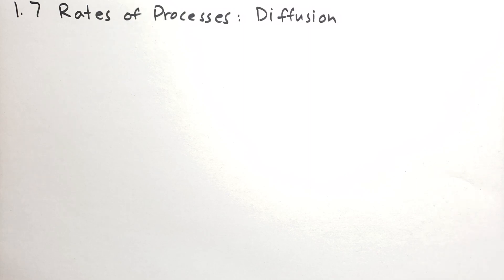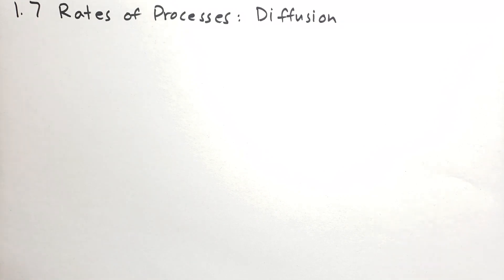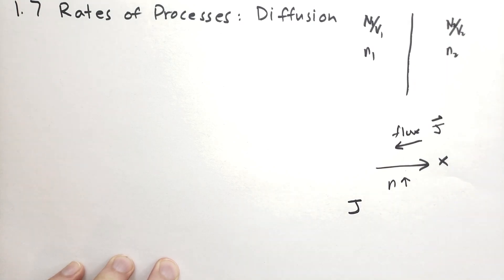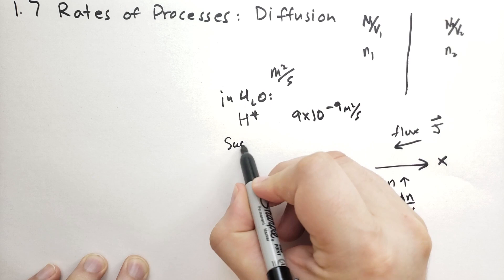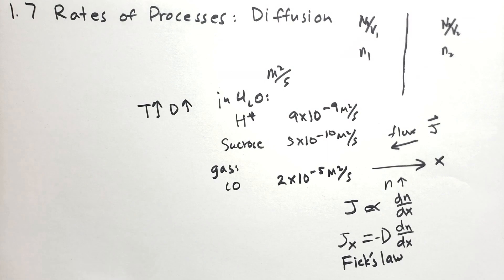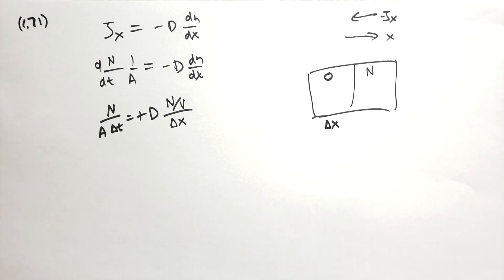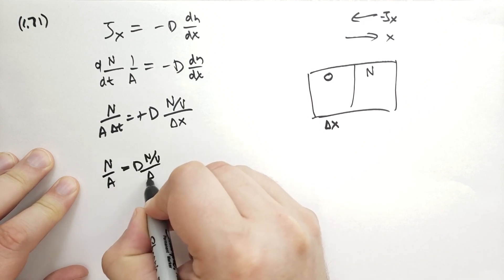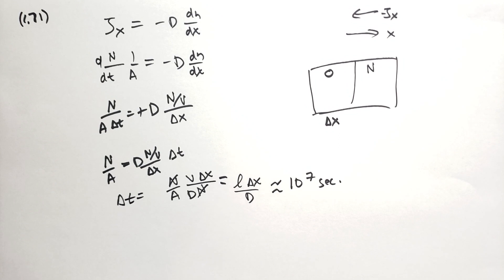1.7 Rates of Processes: Diffusion (Thermal Physics) (Schroeder)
When we consider the motion of particles from one region to another, we are considering diffusion. Diffusion is the process whereby particles move due to a difference in concentration. Here we cover Fick's Law, the Diffusion Coefficient.